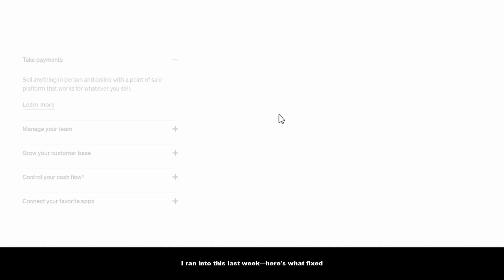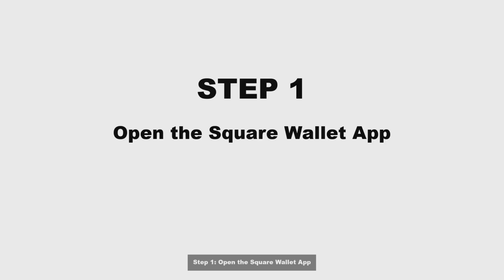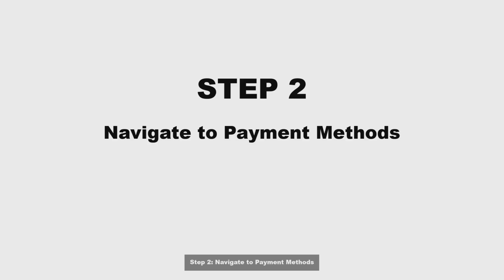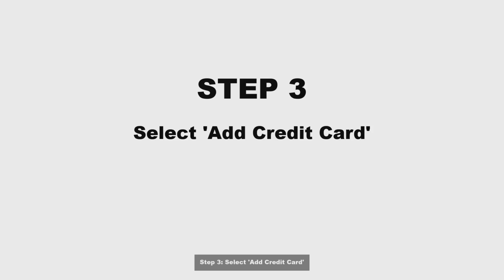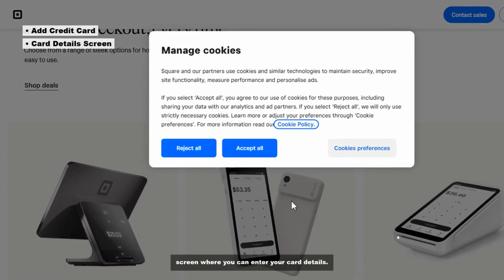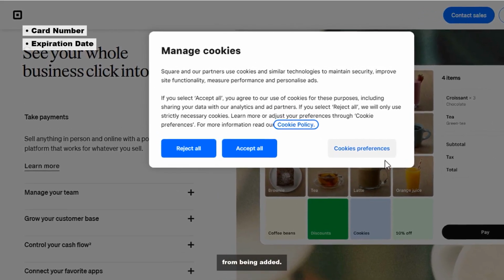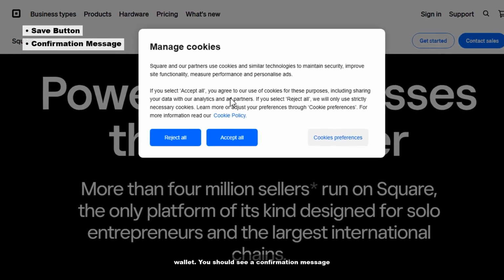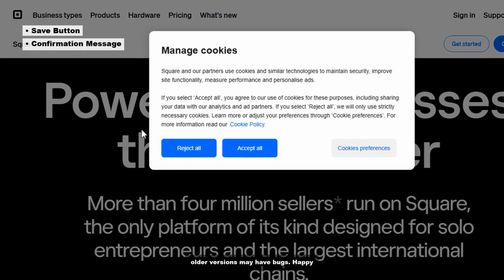How To Add A Credit Card To Your Square Wallet 2026 (CARD ADD)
In this video, we will show you how to add a credit card to your Square Wallet in 2026. Learn the step-by-step process to ensure your payments are seamless and secure.